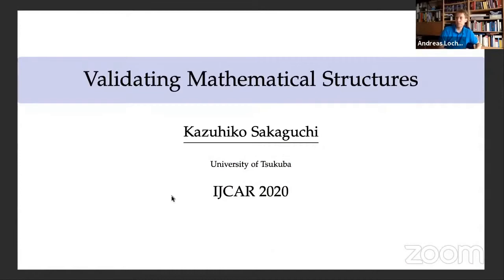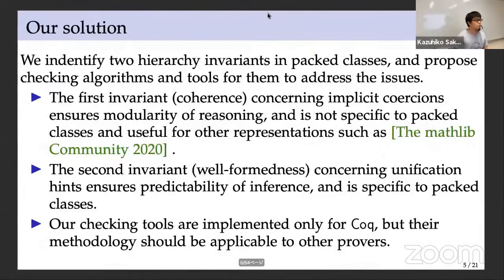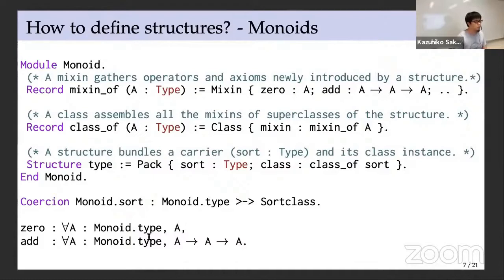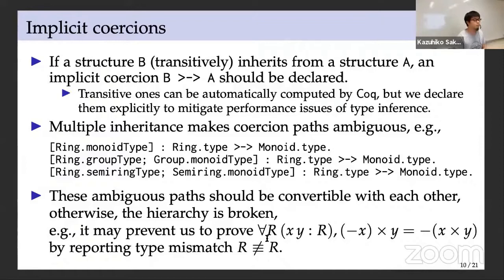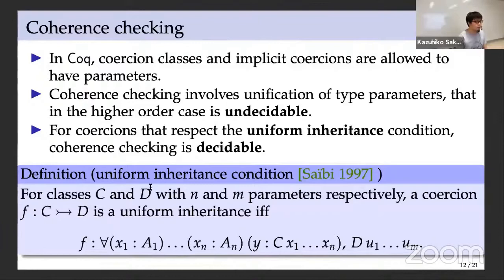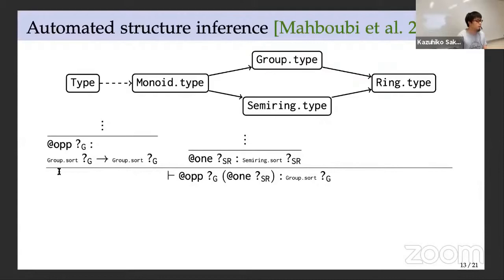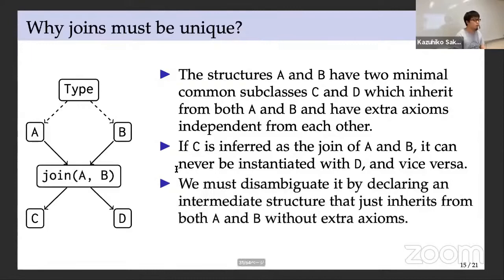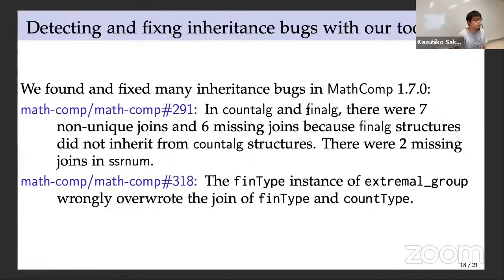Kazuhiko Sakaguchi: Validating Mathematical Structures (IJCAR A)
Author: Kazuhiko Sakaguchi